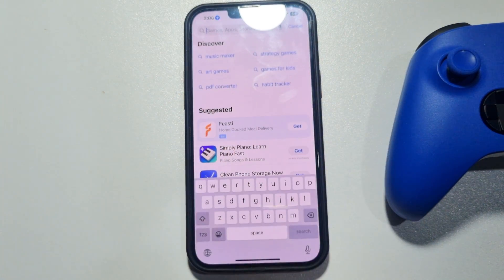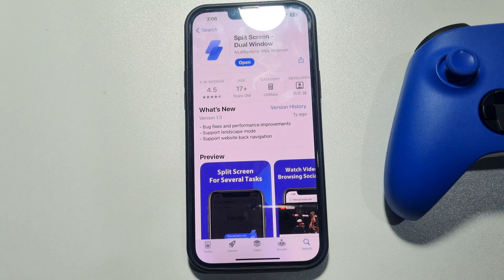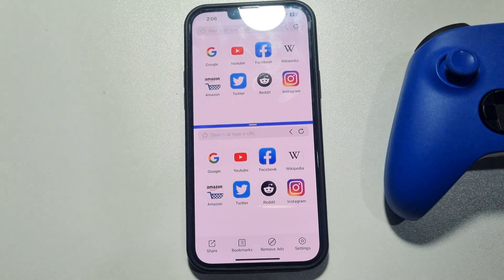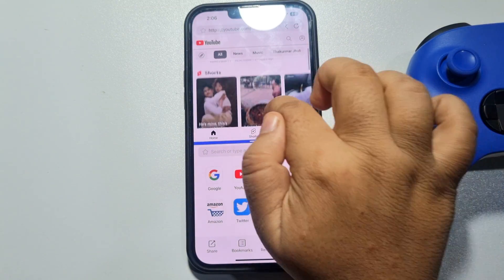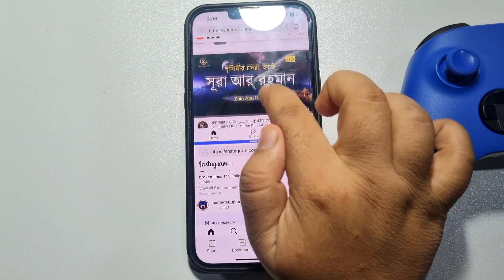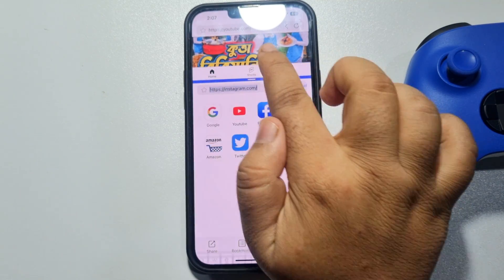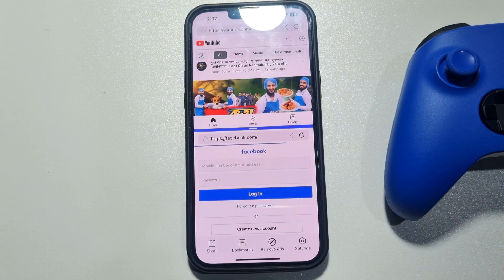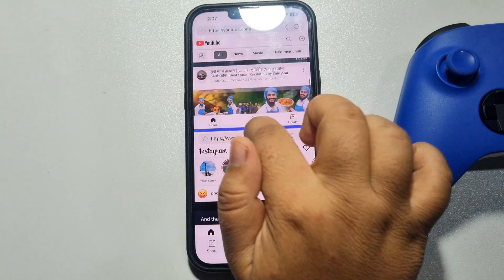How to Enable Split screen feature in any iPhone - Full Guide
Do you want to view multiple apps simultaneously on your iPhone? Check out some ways to split screen on iPhone in this video.